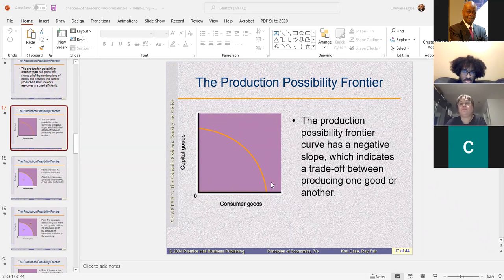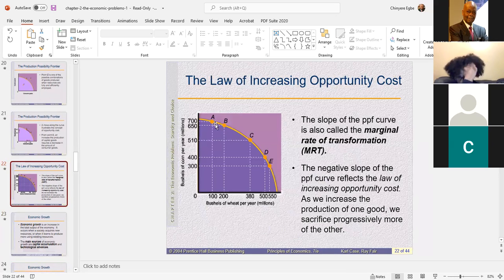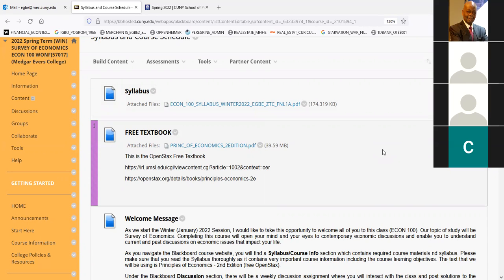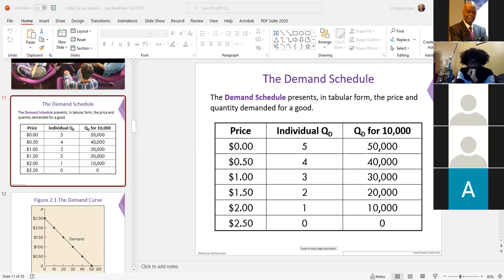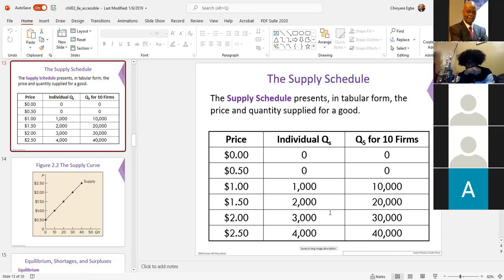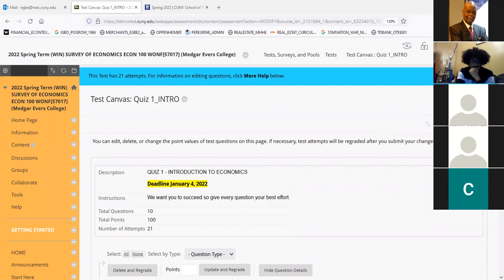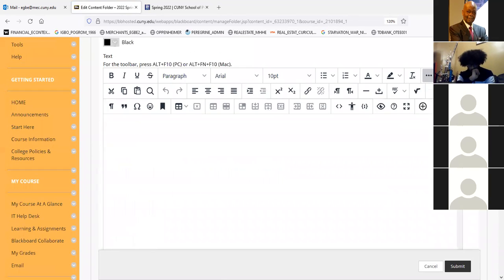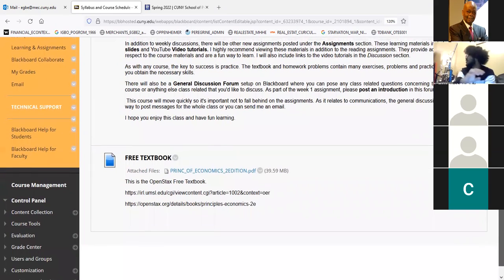ECON100 OFFICE JAN04 2021